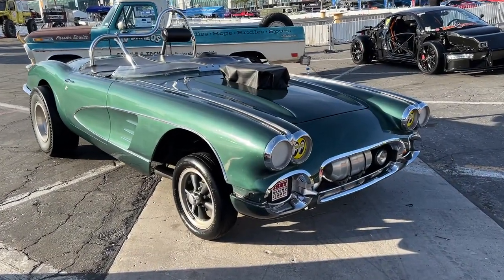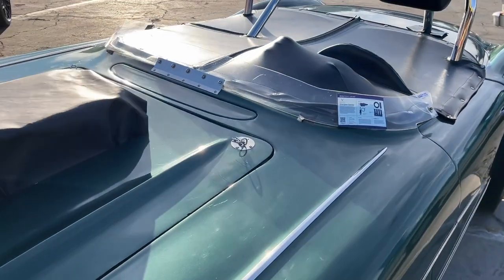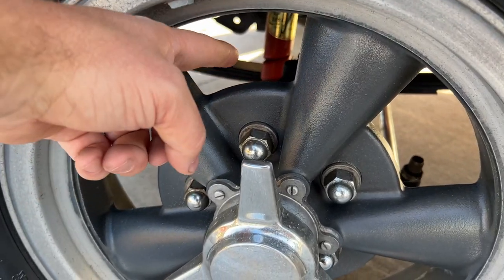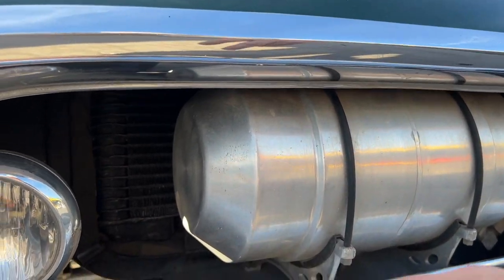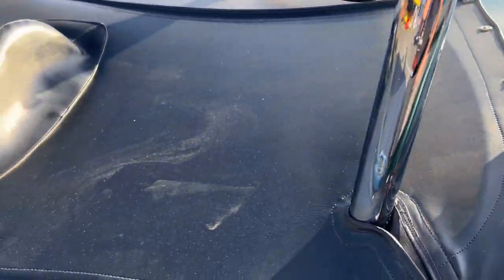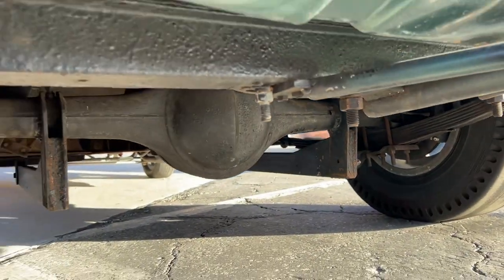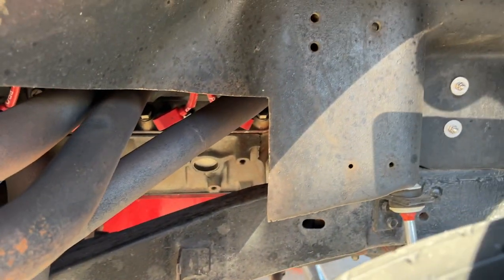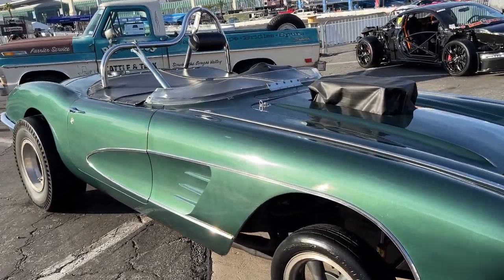1958 Corvette Drag Car SURVIVOR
SEMA is not usually a place to find old school drag cars, but this 1958 Corvette is a very cool piece of drag racing history. It's in the eBay Motors area as a display piece, and even though I didn't get the fulll story on it, I figured you guys would want to see it. It has a bunch of legit vintage speed parts on it, and the old paint polished up nicely. I love the funky roll bar and stack injection.